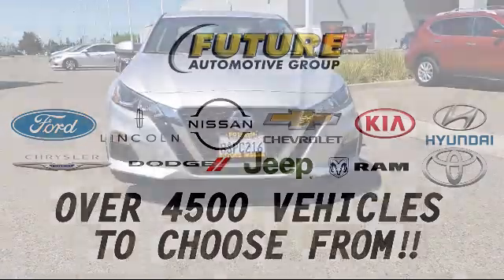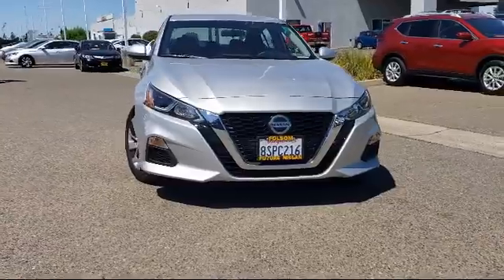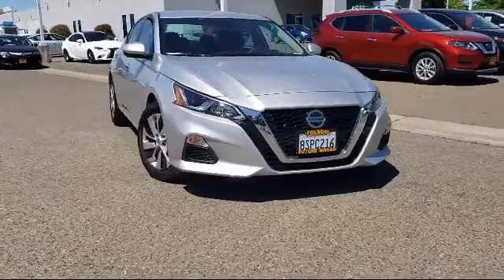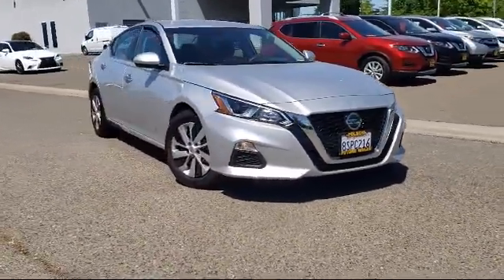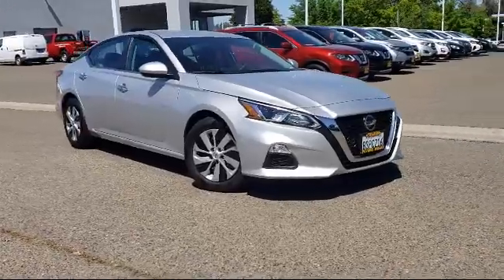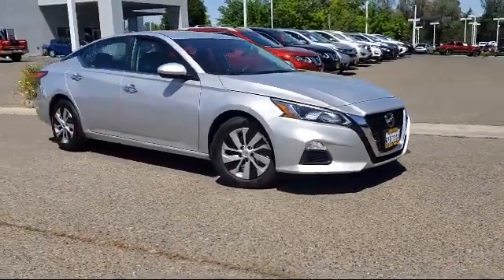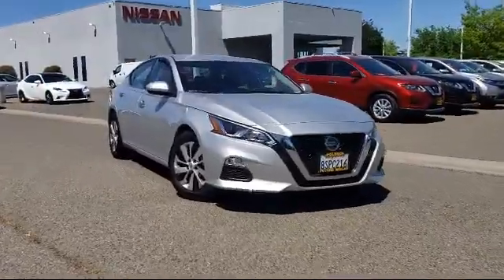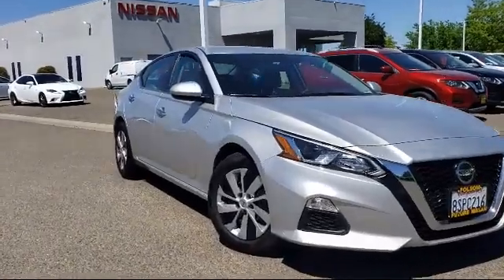2020 Nissan Altima 2.5 S Sedan Sacramneto Roseville Elk Grove Folsom Stockton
2020 Nissan Altima 2.5 S Sedan Stock Number: FNF26654 Vin:1N4BL4BV8LC267122.
Future Nissan of Folsom is proudly serving our friends and neighbors. or give us a call at for more information about this or any of our other vehicles.
Future Nissan of Folsom
12610 Auto Mall Circle